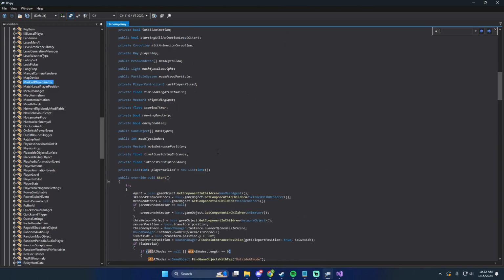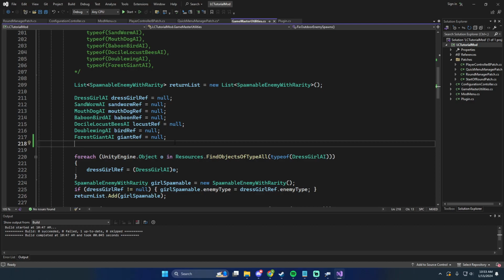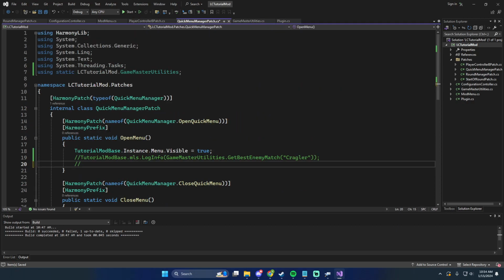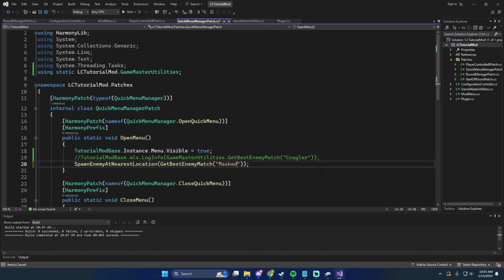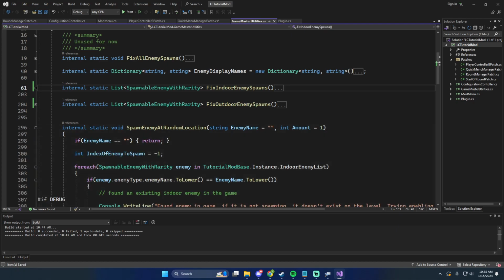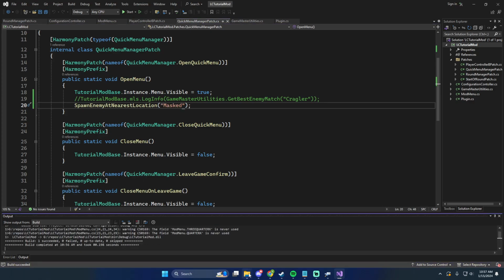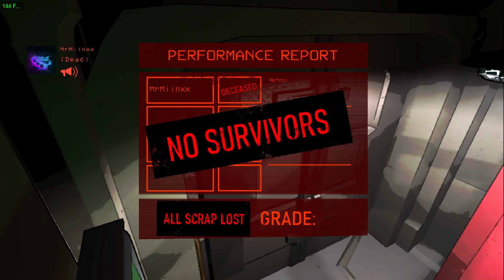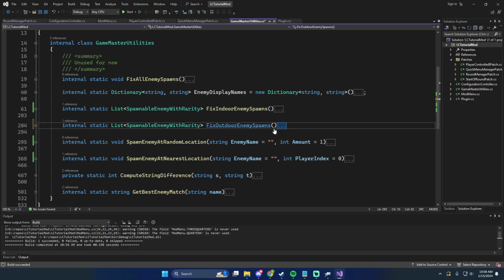Lethal Company GameMaster Rewrite - Part 9.5 - Masked Addendum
We forgot to add the masked man to our mod, let's fix that real quick!